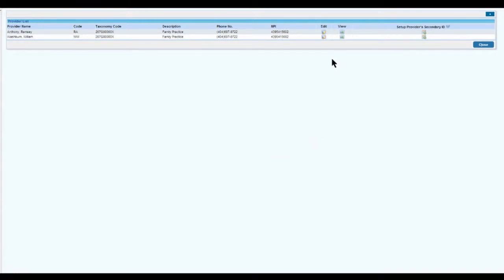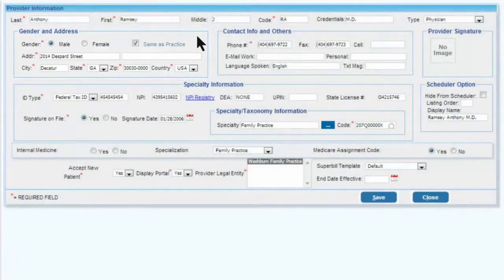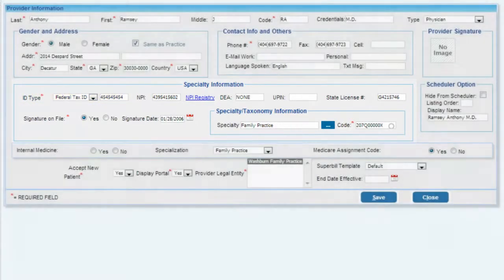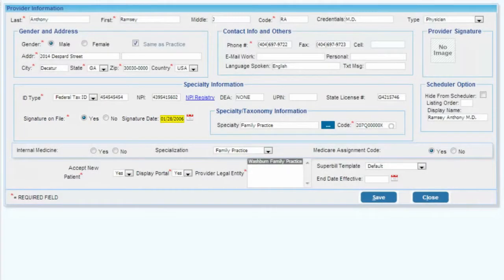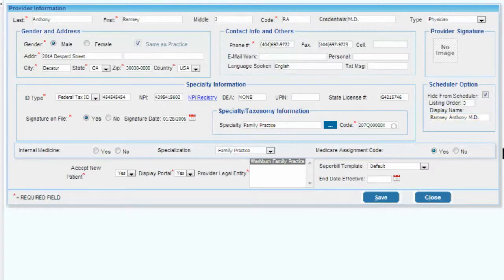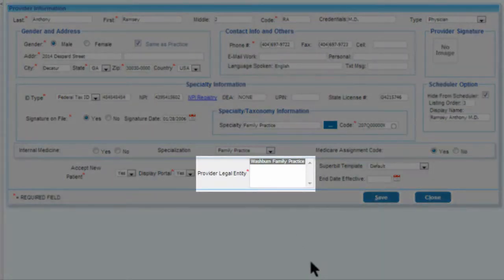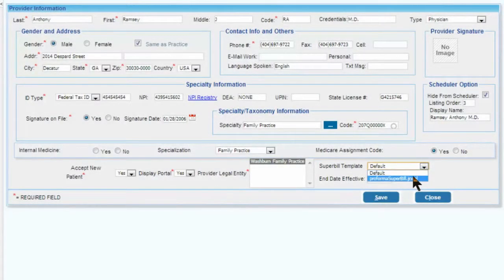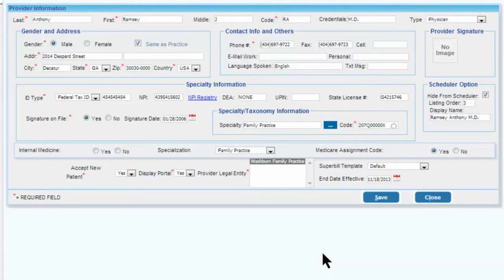How can I add providers in FreePT (OLD UI)